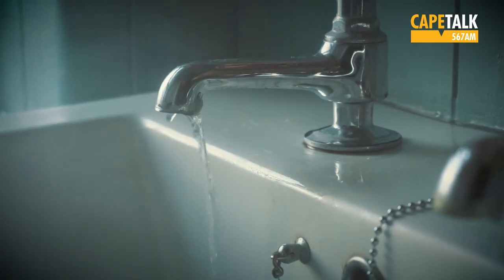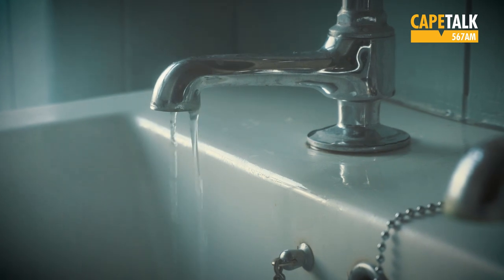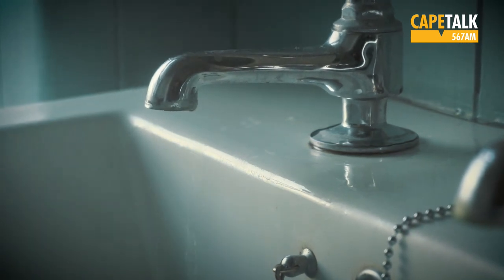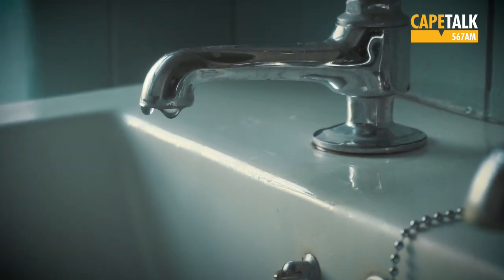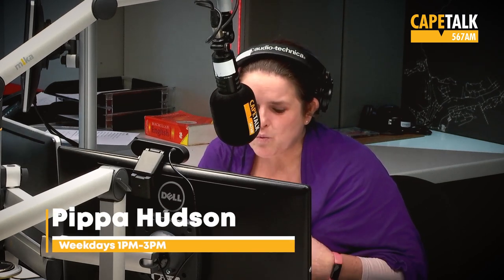Tenants go for months without hot water: what are their rights? | Consumer Talk with Wendy Knowler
Many tenants, entitled to basic amenities, have been forced to bathe using water heated in pots on stoves or rely on the kindness of friends and family for months due to the "huge backlog" in geyser replacements.

Discover the struggles faced by tenants, the impact on their daily lives, and the broader implications of this pressing issue.

Gain valuable insights into tenant rights, rental issues, housing conditions, and the urgent need for municipal action.

Consumer journalist Wendy Knowler joins Pippa Hudson to look into this matter.

Be sure to tune in via your iOS or Android device using our app 📱

CapeTalk is Cape Town's No.1 News and Talk Station that empowers listeners through insightful, constructive, and interesting conversations.